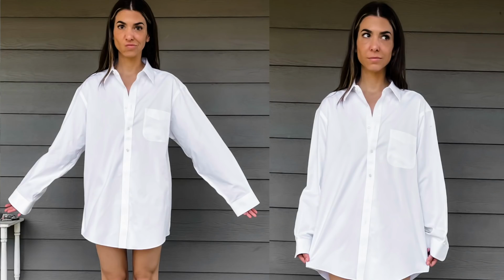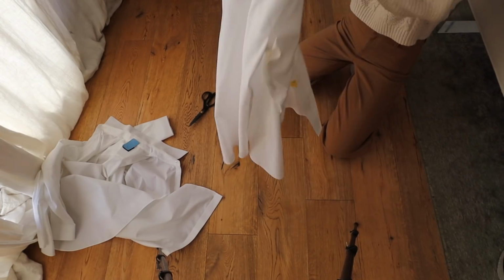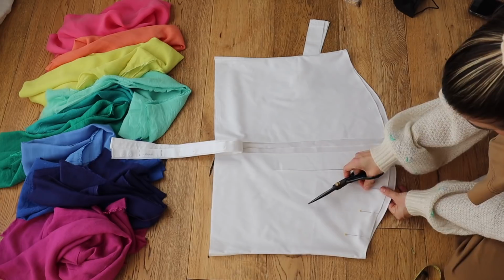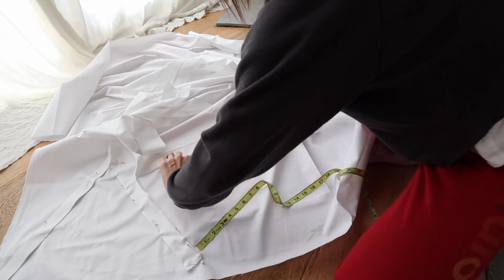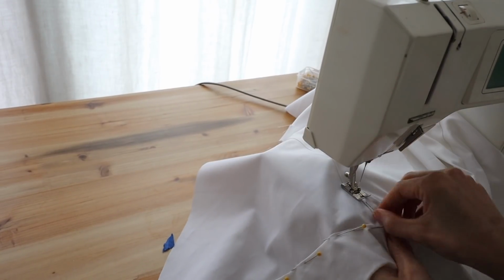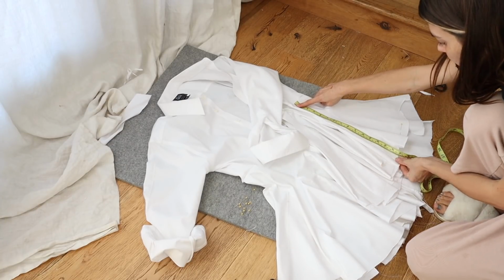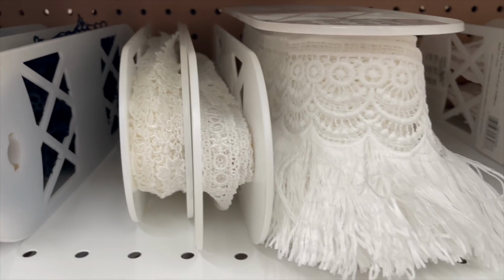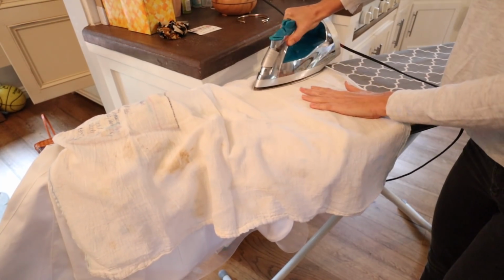Upcycle a Men's Button Down Shirt into This Flirty Dress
Join me, Orly Shani, as I show you how to upcycle a men's button-down shirt into a beautiful frock-inspired dress!

UPDATE!!!
Thanks to the comments section below, I'm learning that I've been pronouncing GORE wrong all this time! I'm self taught and I screw up the technical/proper stuff all the time but I appreciate the education I receive from so many of you. So thank you.
Apparently they are called GORE, or GORES for plural or a GORED Skirt for the completed piece!. Some are saying Godets but most are saying Gore. I dunno haha... either way they're an awesome way to add volume to a simple piece!

Today, on the DIY, we're upcycling a men's button-down shirt into a feminine & flowy frock dress! I'll be walking you through my take on the iconic Rhode Rainbow Dress (that I've had my eyes on forever). While this dress may look a little intimidating to create, I've got all the tips, tricks, & hacks to make this upcycling tutorial as beginner-friendly as possible! All you need is a button-down shirt, some fabric scissors, a little horsehair trim & a sewing machine to create this voluptuous, fabulous dress that screams Spring fashion! This technique can also be used on straight dresses if you're not feeling the button-down look. I can't wait to see what y'all create! ✨

MATERIALS
🌟 Button-Down Shirts
🌟 Fabric Scissors
🌟 Horsehair Trim
🌟 Iron
🌟 Sewing Machine